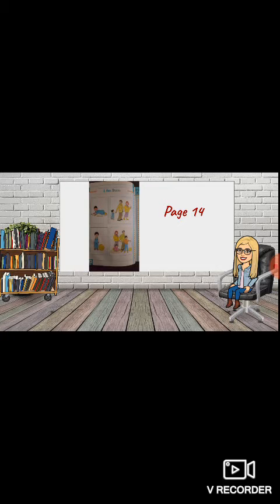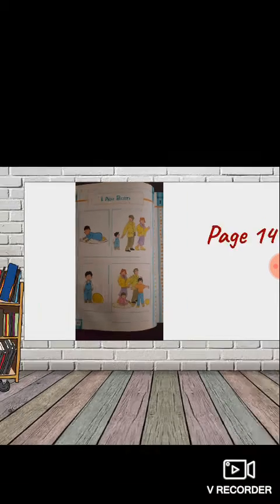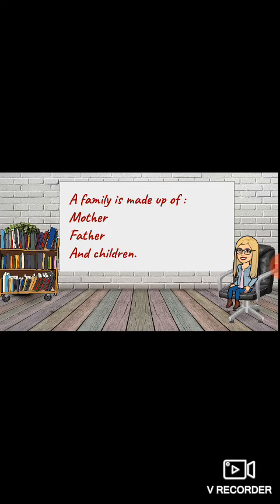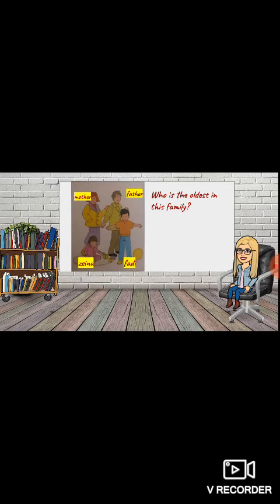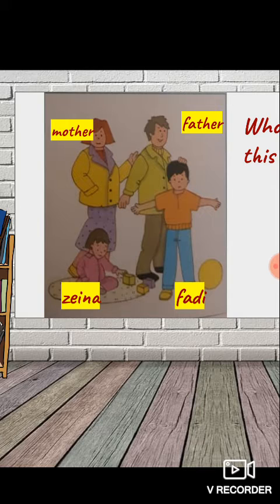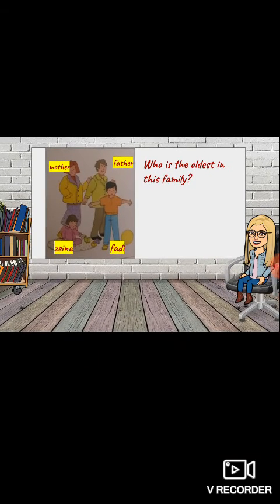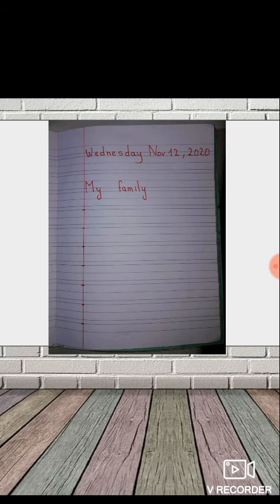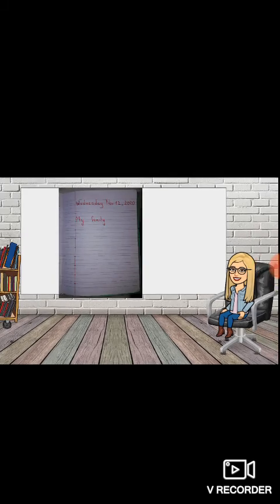i am born science grade 1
this video is talking about the first lesson in the science book